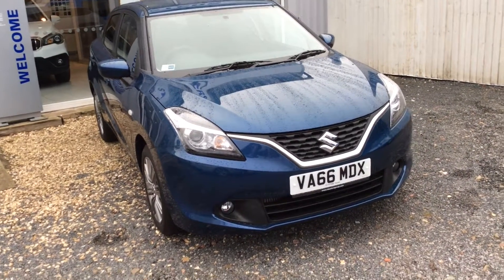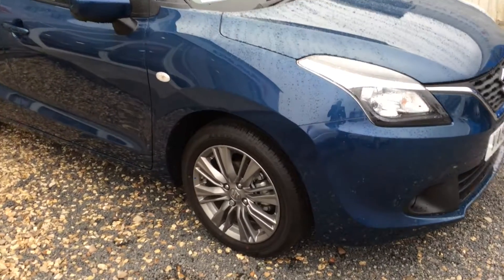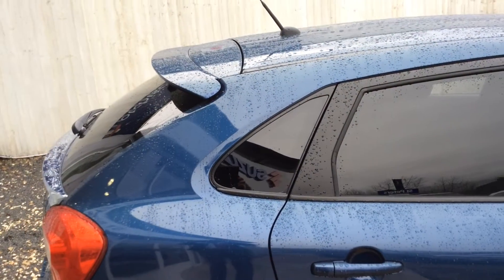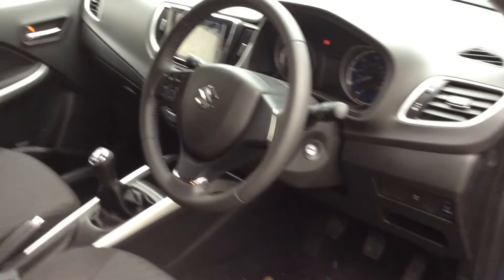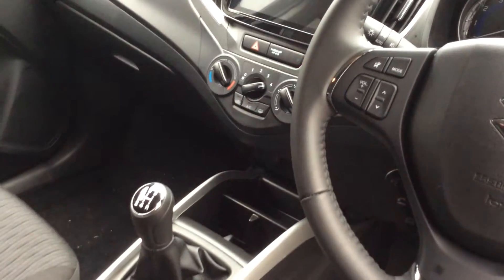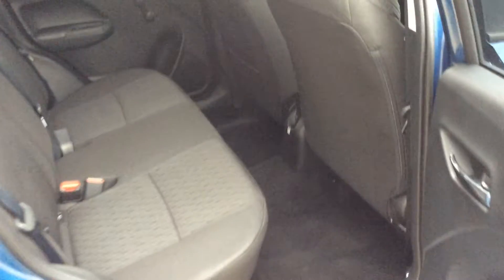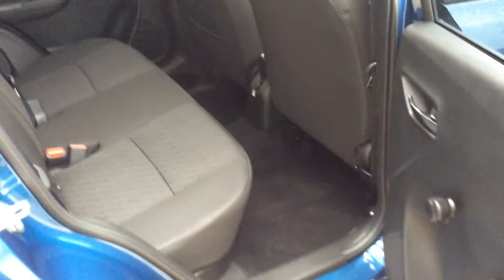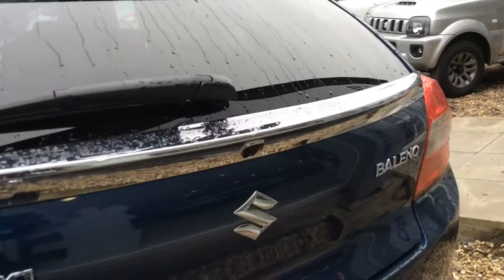2016 Suzuki Baleno Sz-T VA66 MDX at St Peter's Suzuki Worcester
Here is our video of a 2016 Suzuki Baleno Sz-T we have in stock at St Peter's Suzuki Worcester.